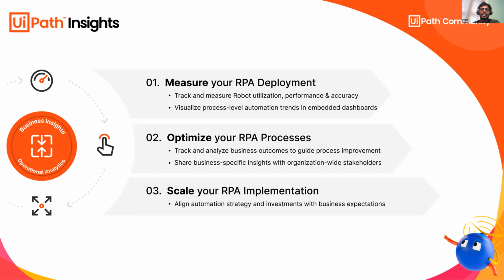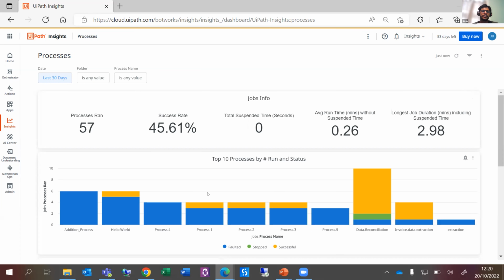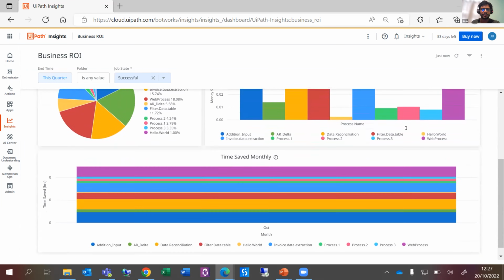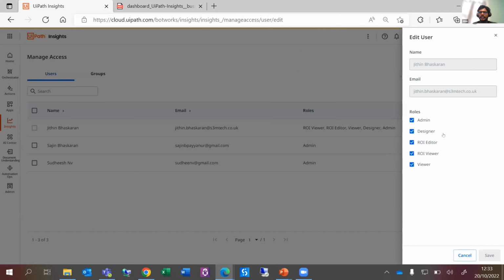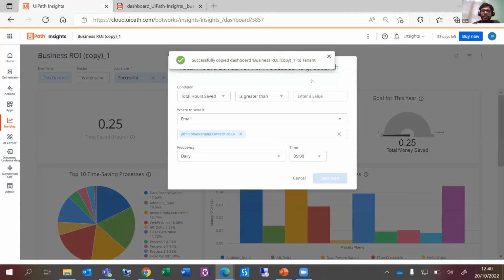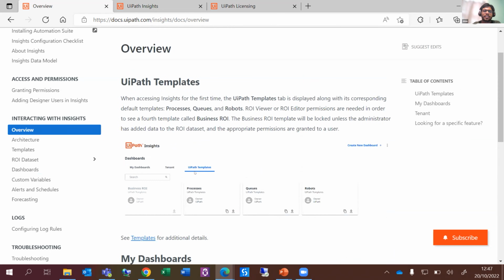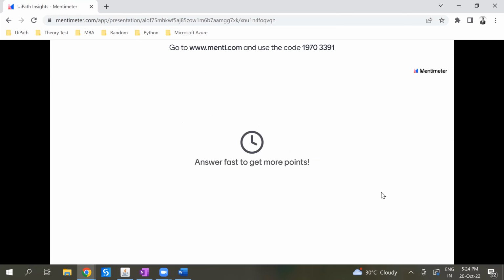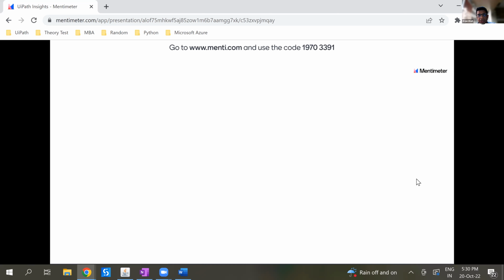London UiPath Community: Overview of UiPath Insights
UiPath Insights is an RPA analytics solution that enables the business to track, measure, and manage the performance of the entire automation program. We will be exploring how to create an insight data model with UiPath templates and custom data. 🚀

📕 Agenda:

Demonstrating how to interact with the Insights portal and use default dashboards
Overview on different tabs (My Dashboards, Tenant and UiPath Templates)
Overview on four default Templates
Demonstrating how to customize dashboards and configure custom data into Insights
Copy the default dashboard and create your own
Custom Fields
Demonstrating how to create and manage alerts in Insights
How to Create Alerts
Scheduling the delivery
Download the Data to CSV or Exporting without affecting the current dashboard

👨🏽‍🏫 Speaker:
Jithin Bhaskaran, RPA Solution Architect, Lead Consultant and Developer

This session streamed live on October 20, 2022, 12:00 PM BST.